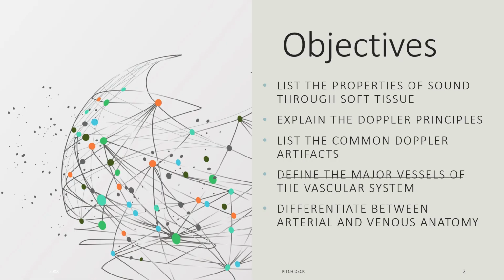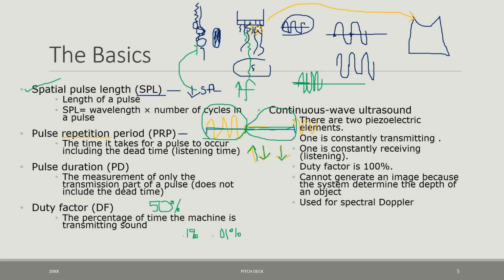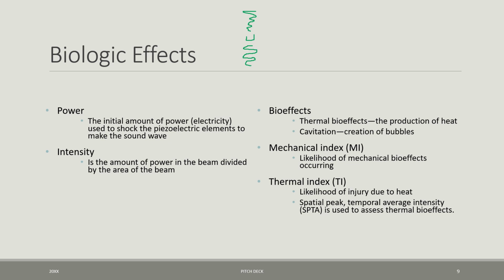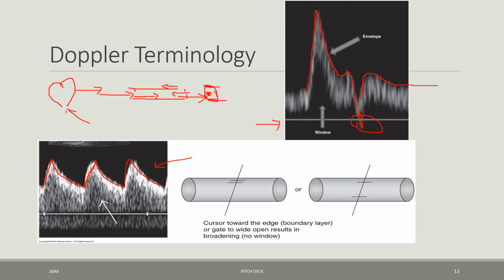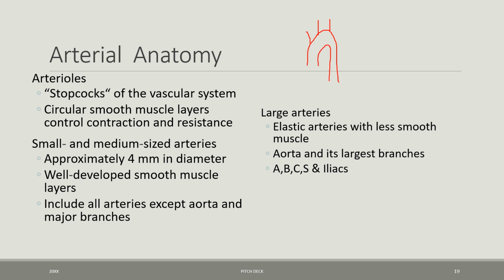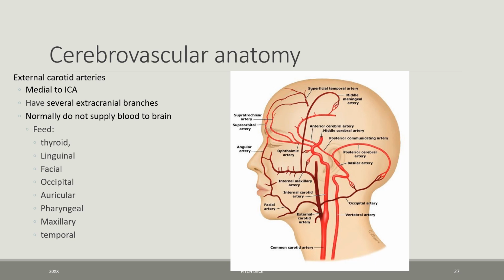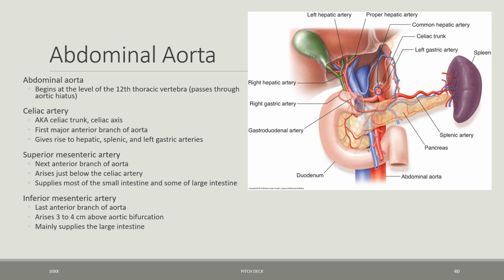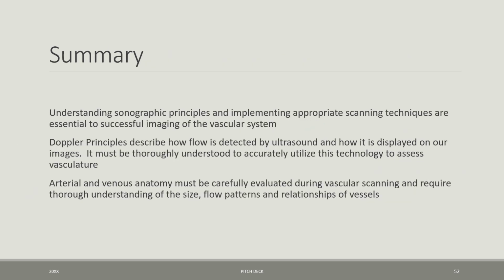Sonographer PPT 1 VSC